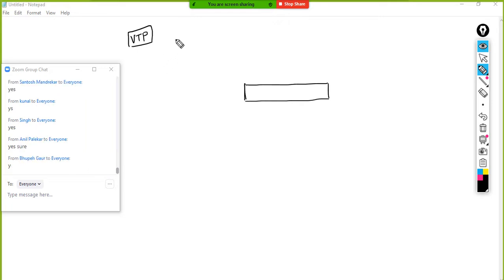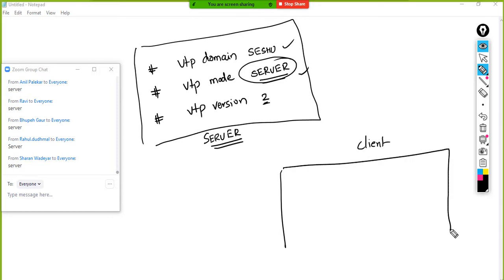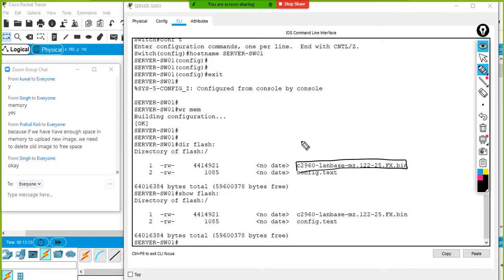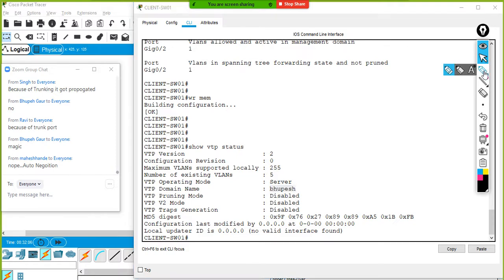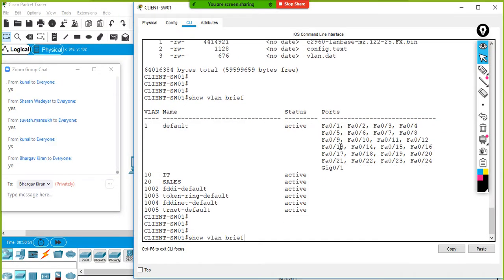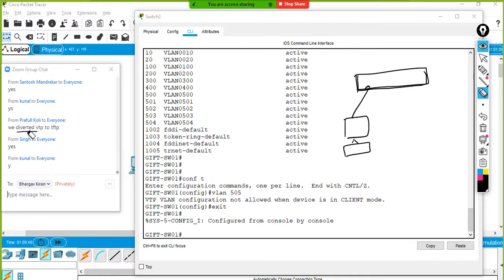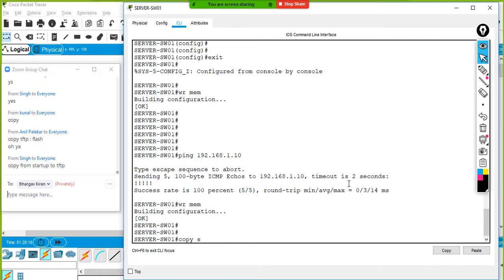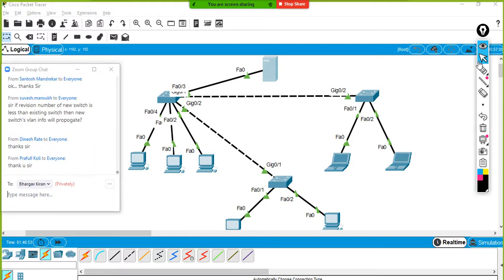CCNA Class 13 VTP, Backup & Restore